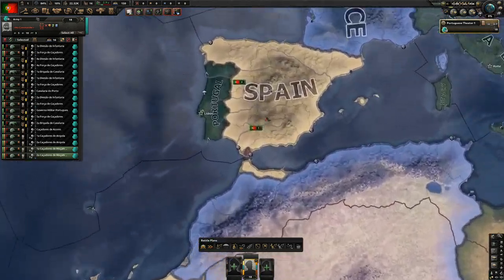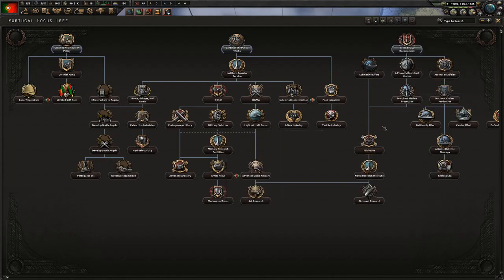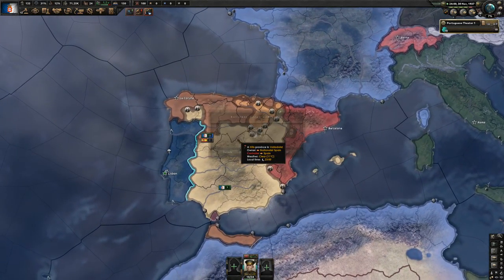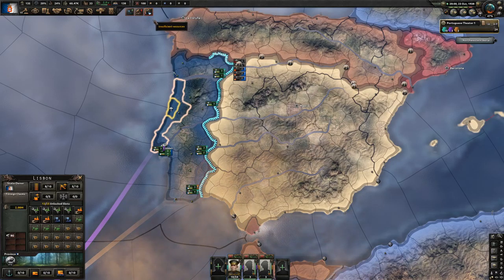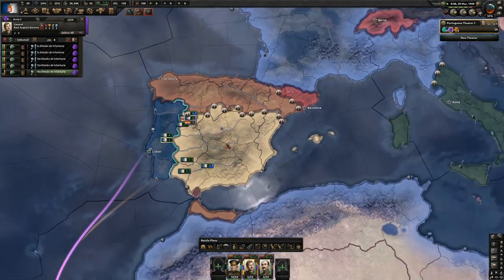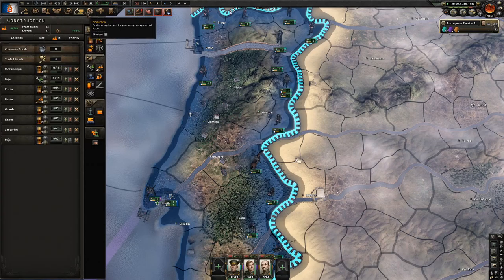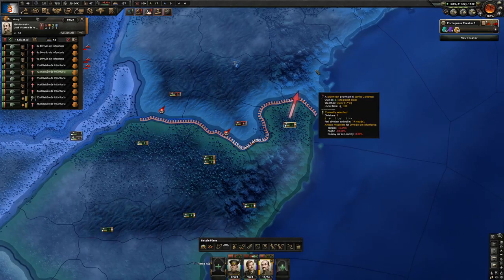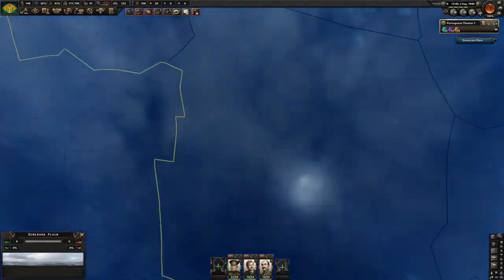HOI Portugal Brazil Reunification by 1940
Just a video showing my process towards the reunification of the kingdom by 1940.